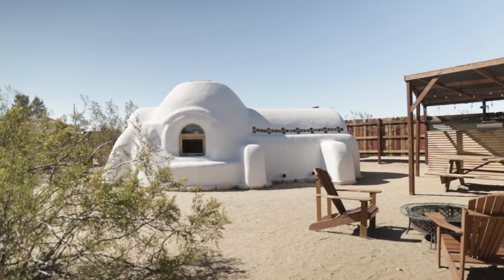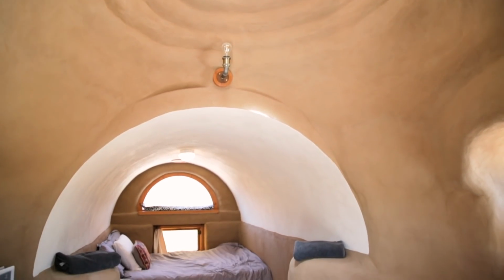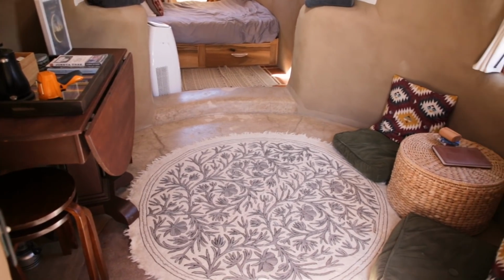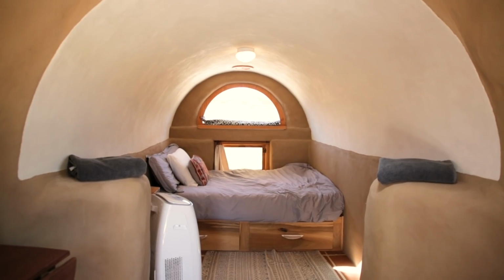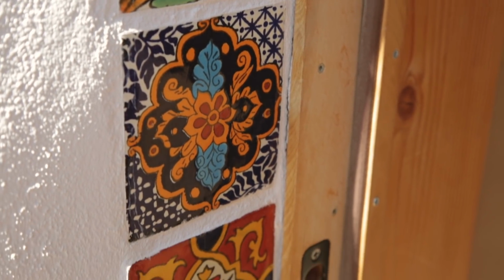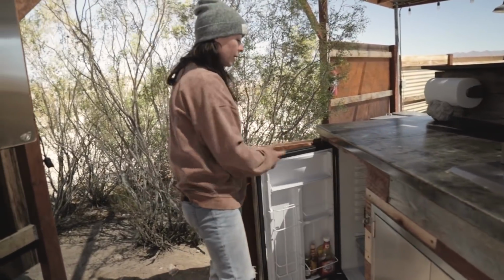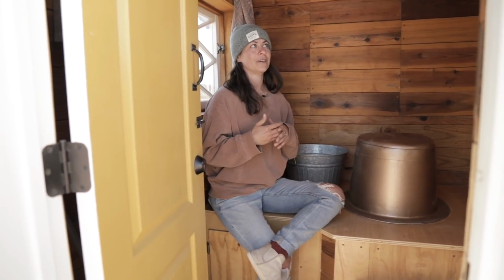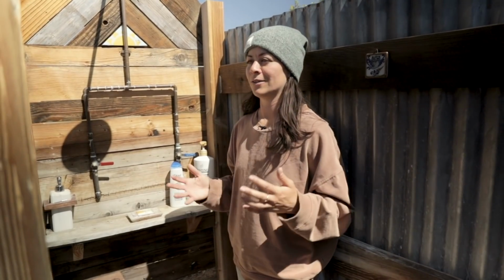Boho EARTH HOME w/ Outdoor Shower & Kitchen is Cozy Airbnb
Tour Emily & Erica's tiny earthen home Airbnb in Joshua Tree, California.

VIDEO DESCRIPTION:
Emily and Erica fell in love with a tiny earthen home that was for sale on a piece of land near Joshua Tree National Park. They purchased the property and fixed up the surrounding areas to create the ultimate vacation home and Airbnb! Their glamping oasis includes a fully stocked outdoor kitchen, compost toilet, hammocks, yard games, fire pit, and outdoor shower! In this video they take us on a tour of the property and explain why they love hosting on Airbnb.

CREDITS
PRODUCED & HOSTED BY:
Jenna Kausal

VIDEOGRAPHERS:
Dallen Detamore
Jennifer Gonzalez

EDITOR:
Marcia Trader

TITLE MUSIC:
Kate Steinway - "Tiny Home"